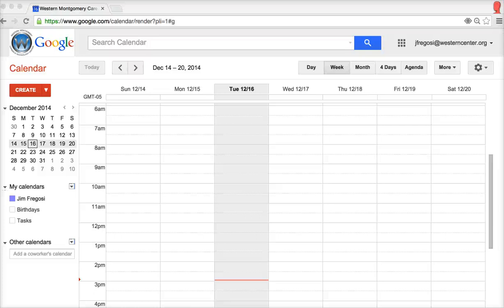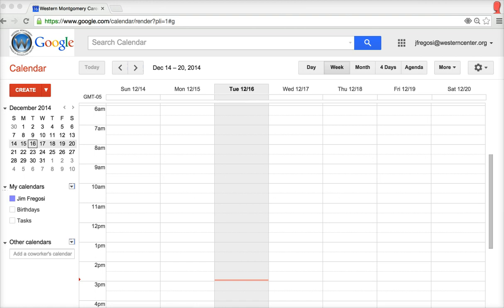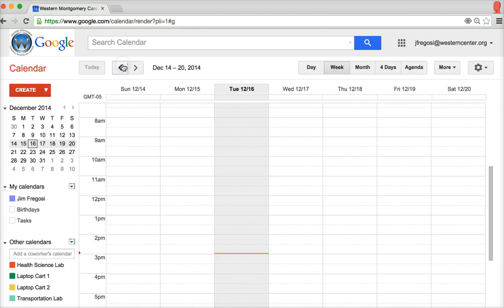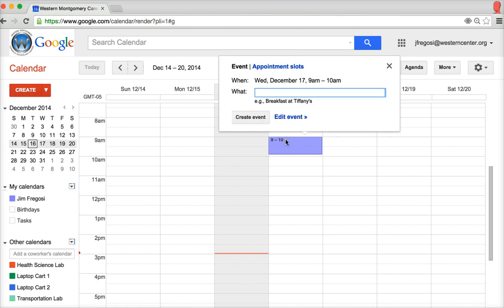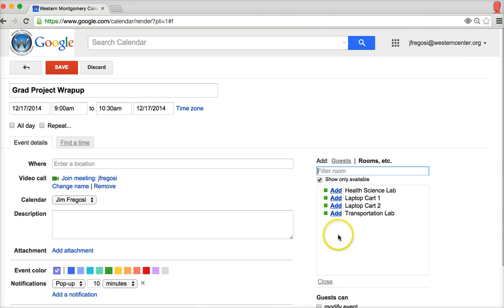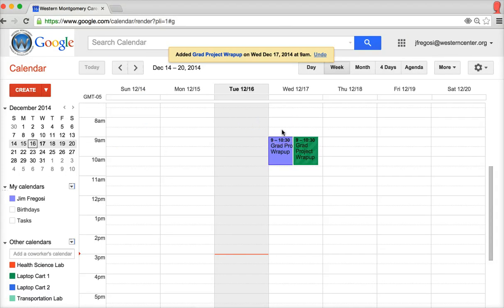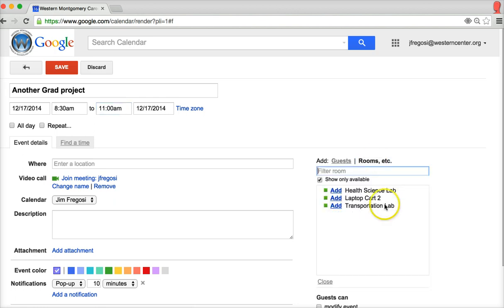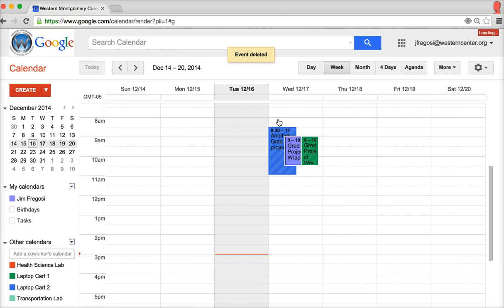Google Calendar - Reserve Resources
Here's how to reserve a computer cart or lab using Google Calendar for WMCTC!